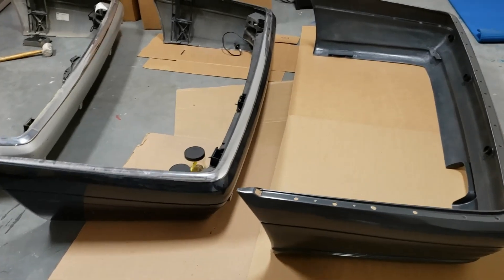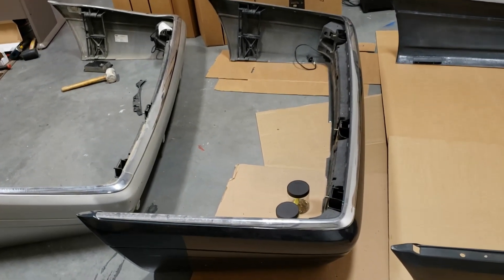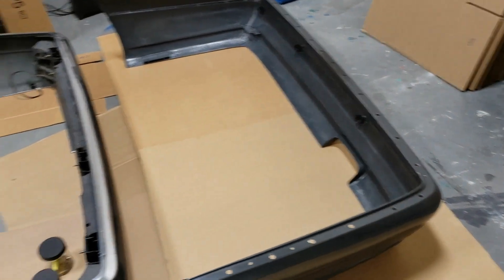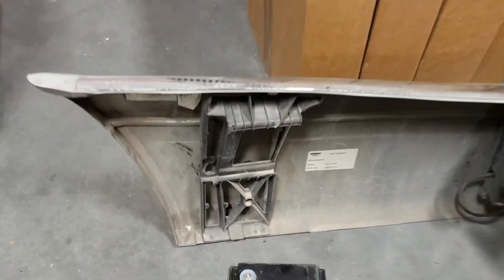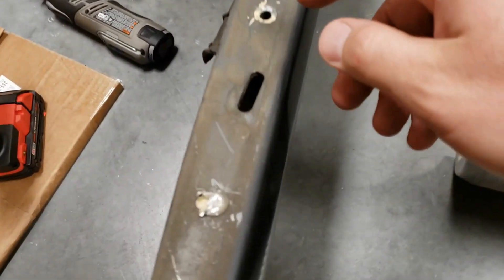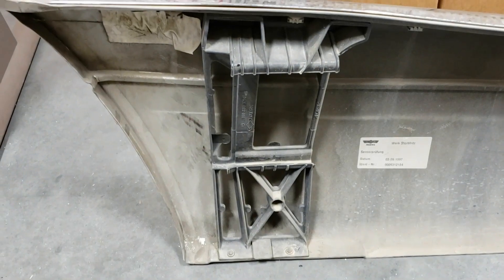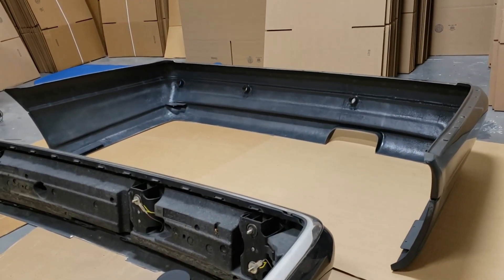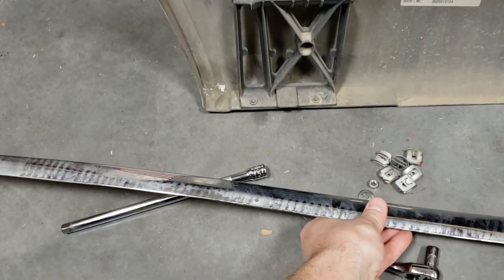Building Mercedes W140 S600 Rear Lorinser Bumper - Part 1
Folks,

I just started building my rear Lorinser bumper. It's sold w/o any internal hardware so I have to transfer internals from donor bumper to my new rear Lorinser bumper.